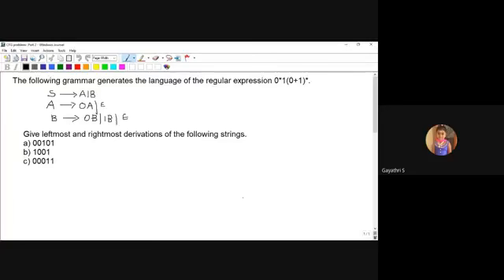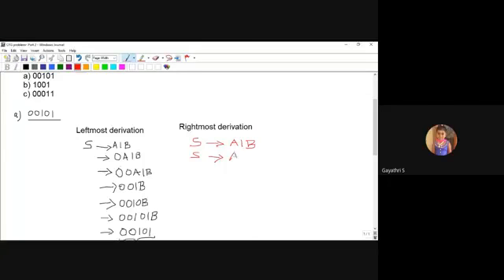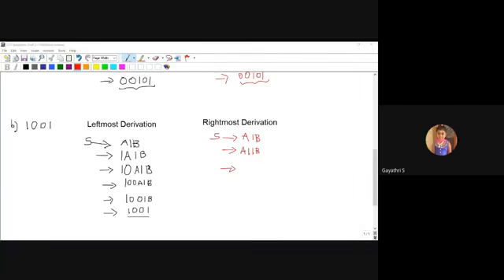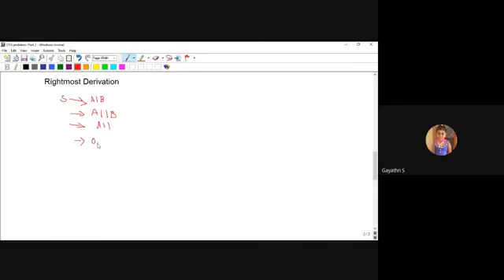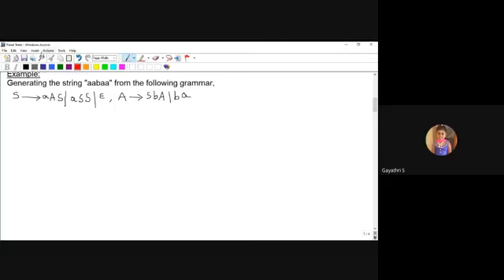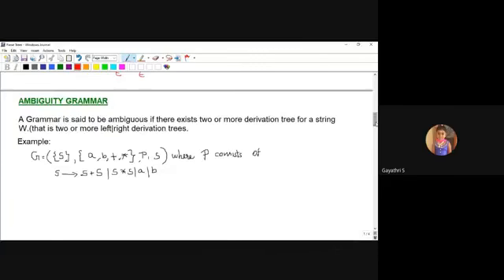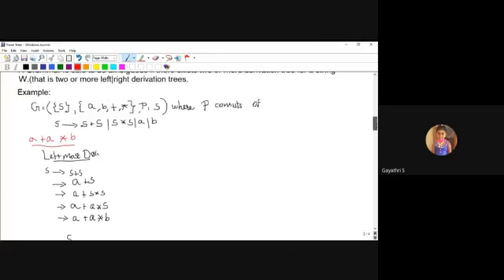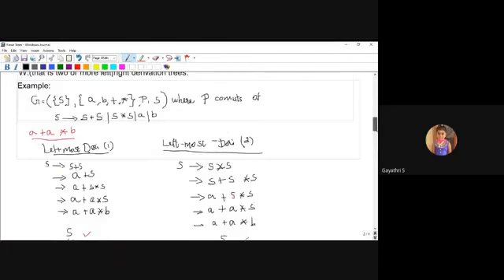28/08/2020_TOC_Unit 3_CFG- Part 2